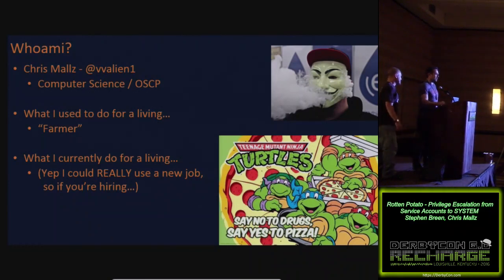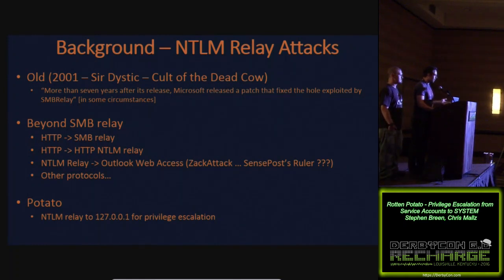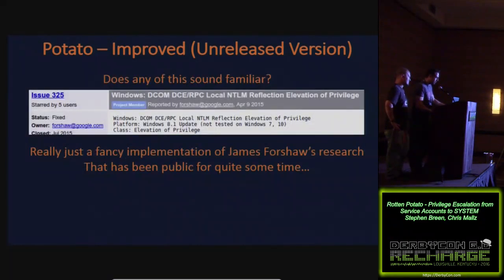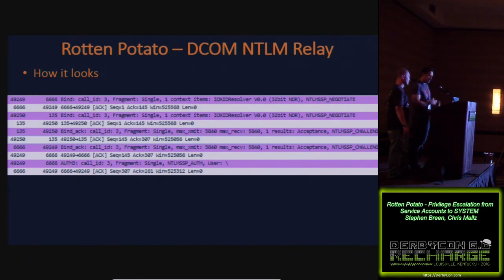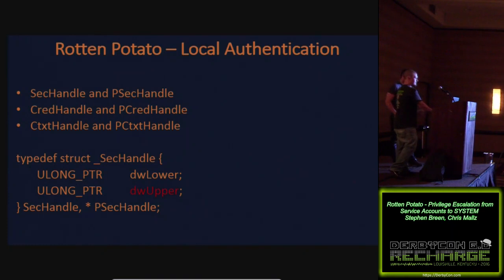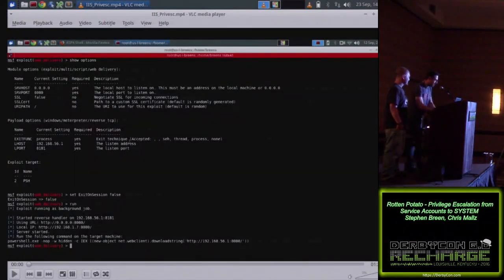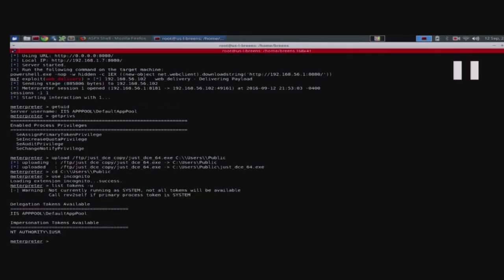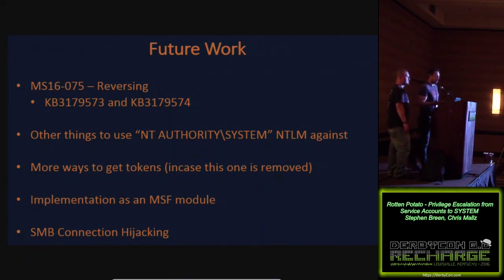302 Rotten Potato Privilege Escalation from Service Accounts to SYSTEM Stephen Breen Chris Mallz